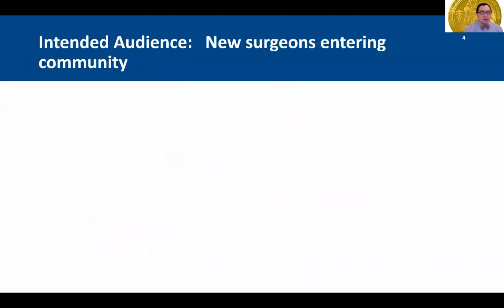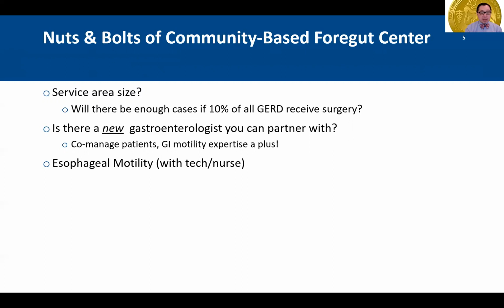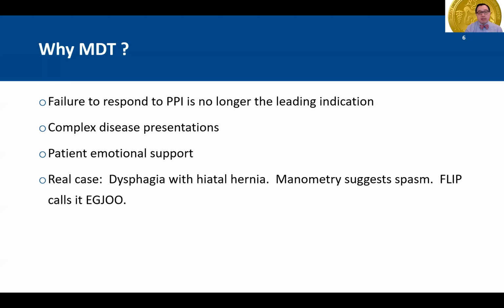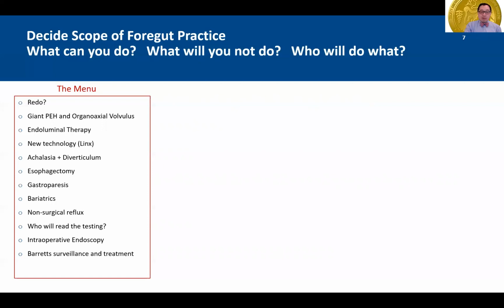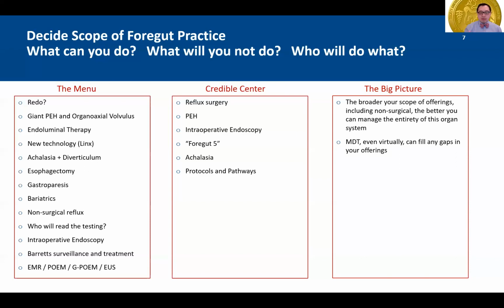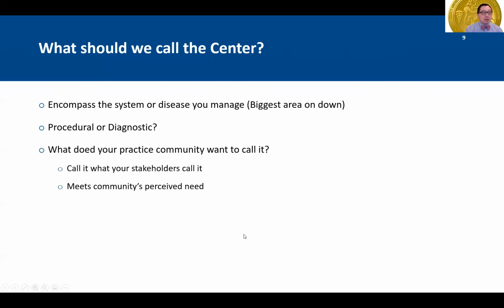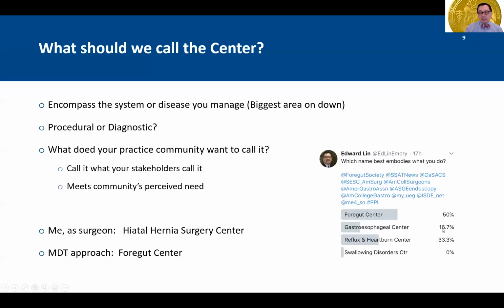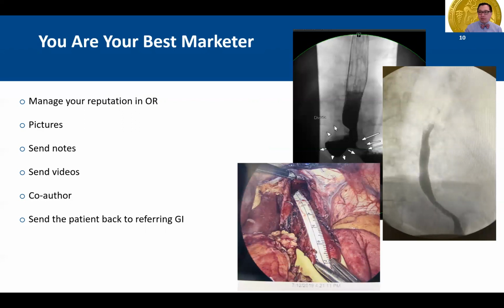How to Set Up a Successful Foregut Center: The Community Practice Perspective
This talk was presented by Edward Lin, DO Emory University School of Medicine at the Foregut Surgery: Who Should Do It and How to Set Up a Center session during the 2020 SAGES Virtual Meeting.